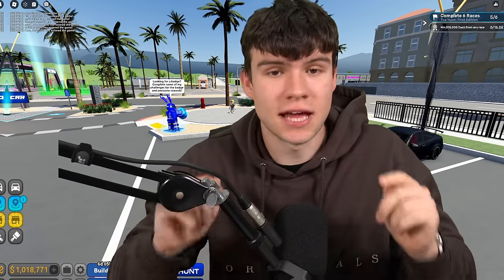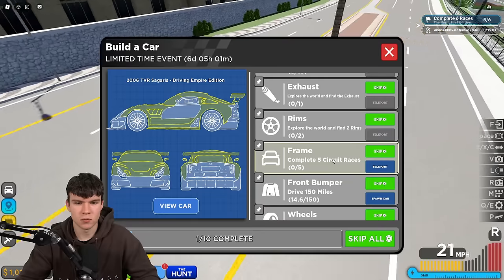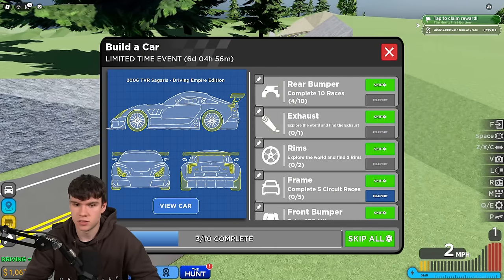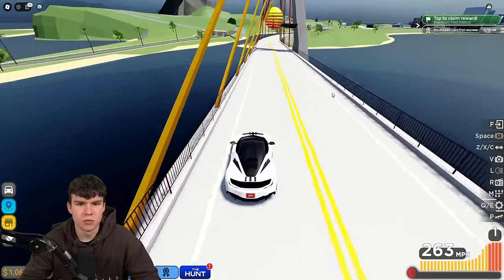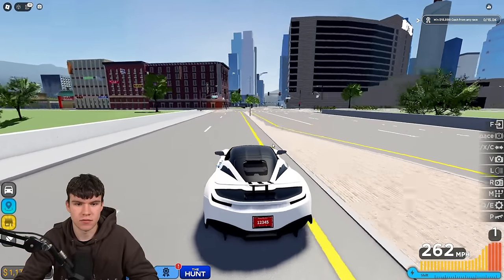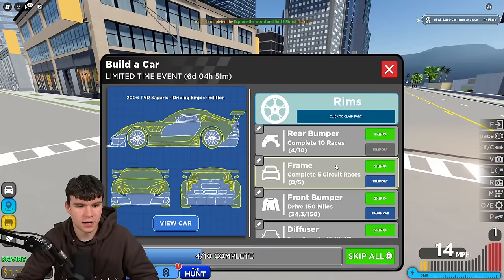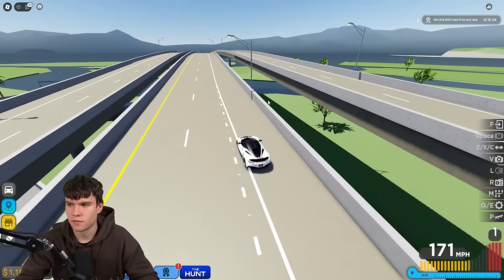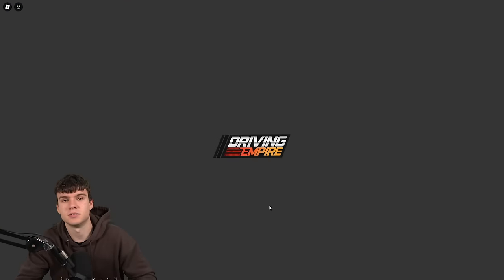HOW TO FIND ALL 10 CAR PART LOCATIONS In Roblox Driving Empire! Build A Car Event 2024! TVR SAGARIS